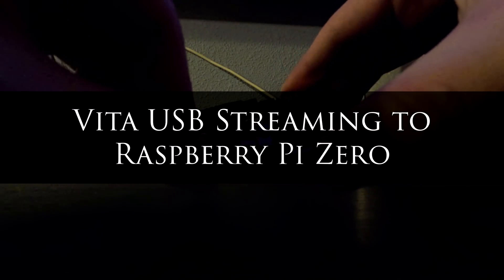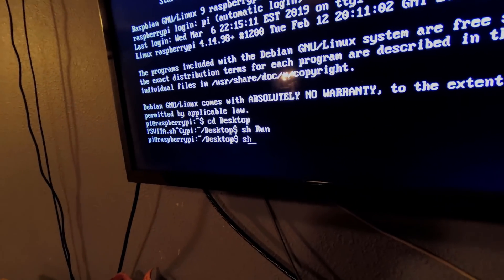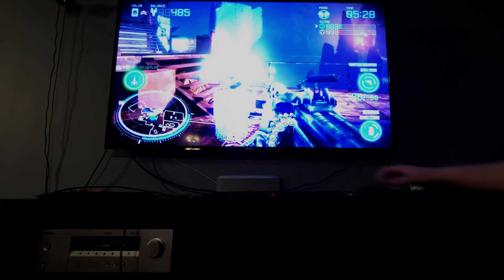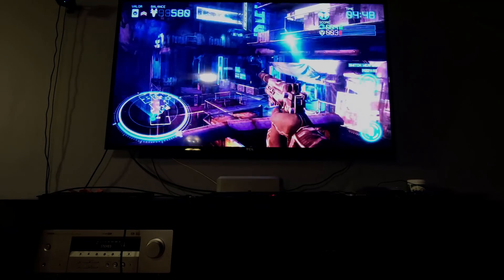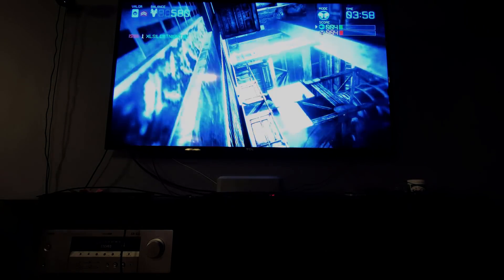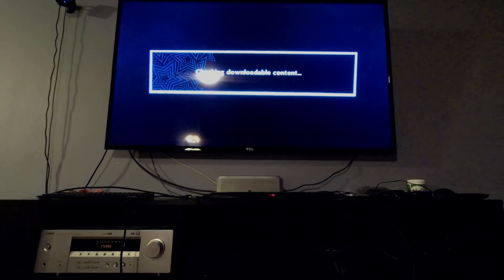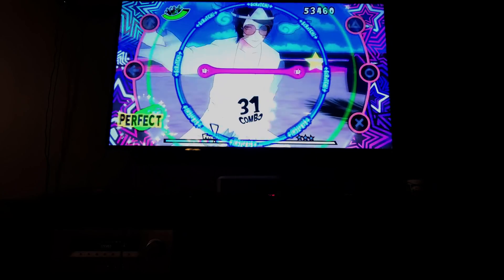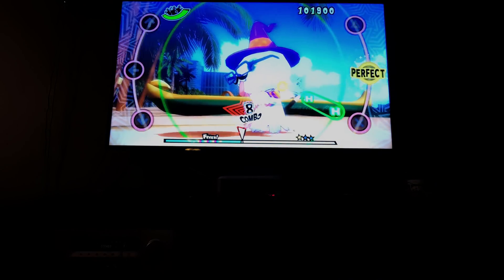USB Streaming from PlayStation Vita to Raspberry Pi Zero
Screwy background audio in the video isn't from the Vita it's because of my camera.